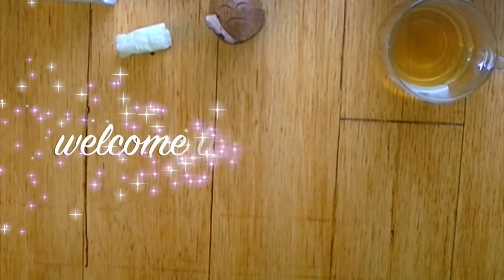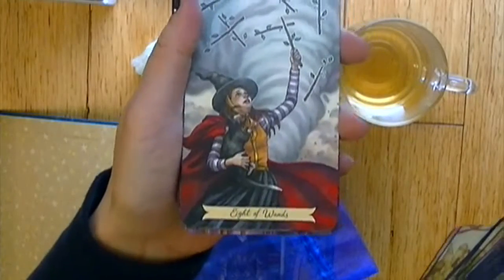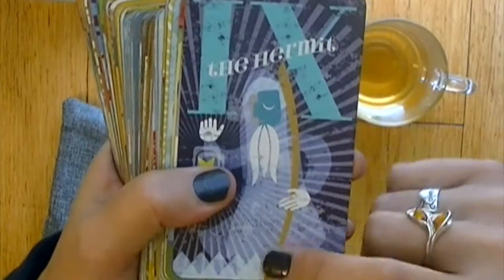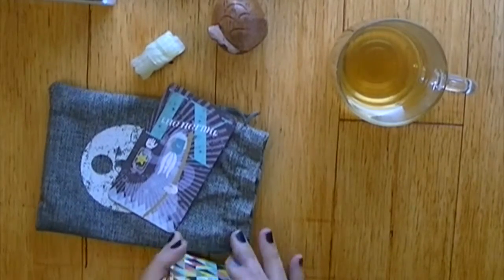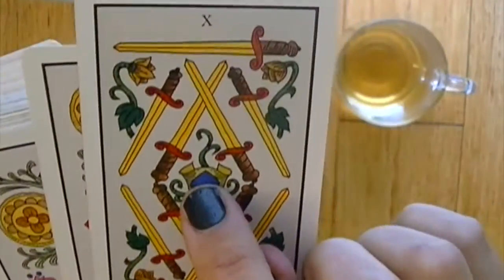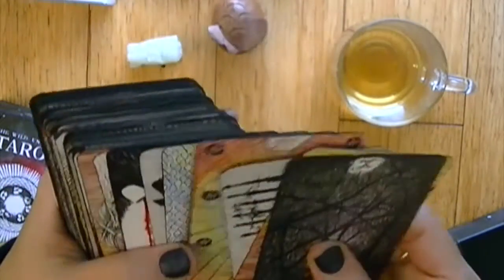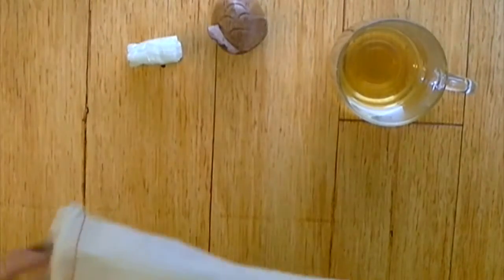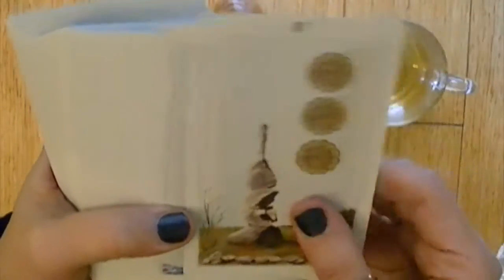Tarot Decks of 2017 - Ethony's 31 Days of Tarot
Day 13 - Working Tarot Decks of 2017